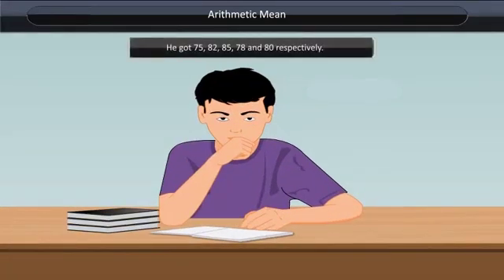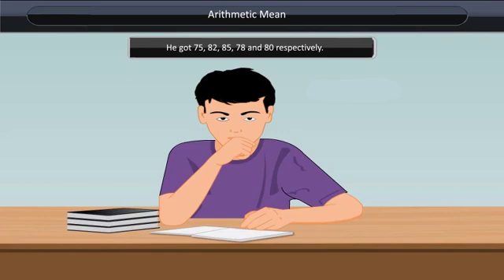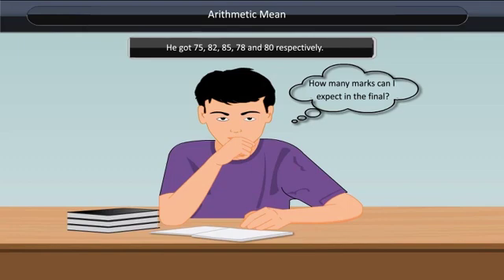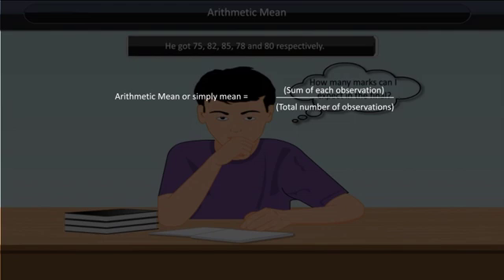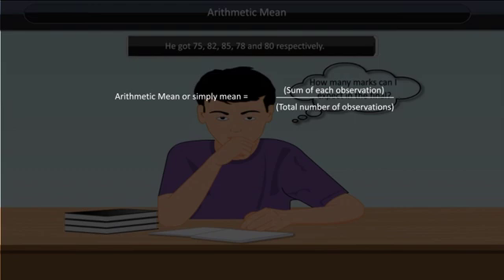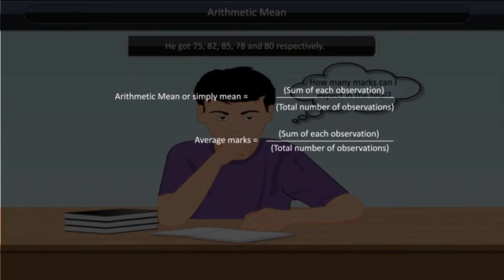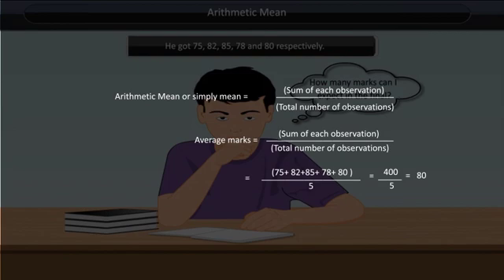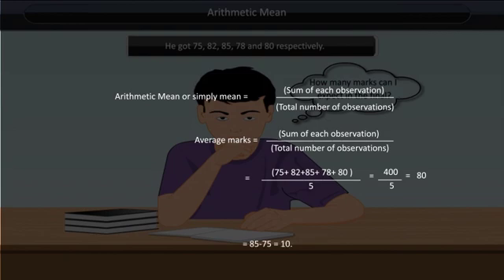Arithmetic Mean | Class 7 | Maths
Arithmetic Mean | Class 7 | Maths | English medium

Check out our Thinkbooks on Amazon, teaching 21st Century skills like:
- Analytical Thinking,
- English Ability and
- Maths Aptitude